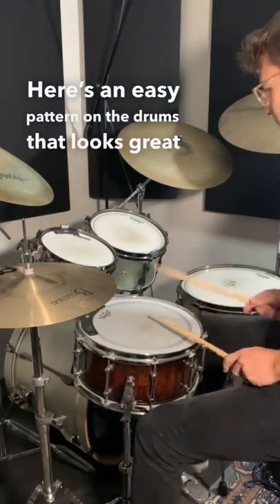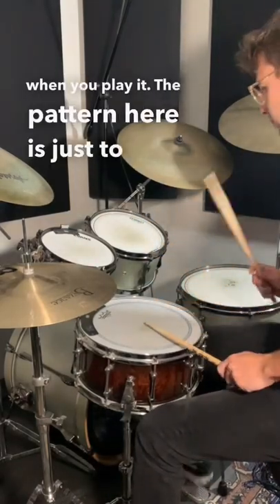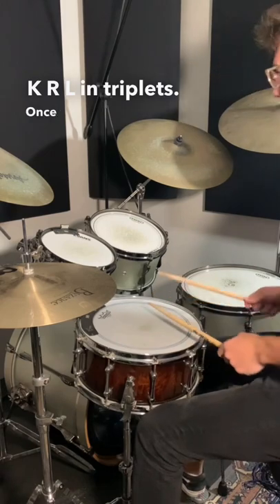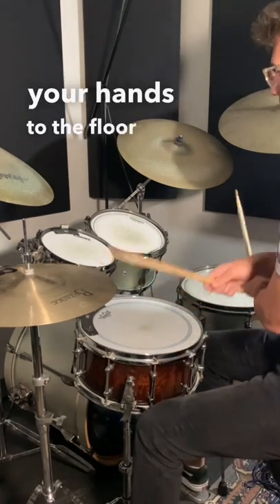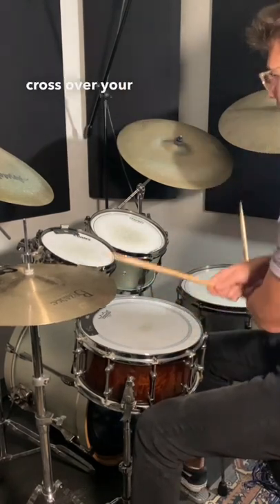Easy Crossover Drum Fill🥁